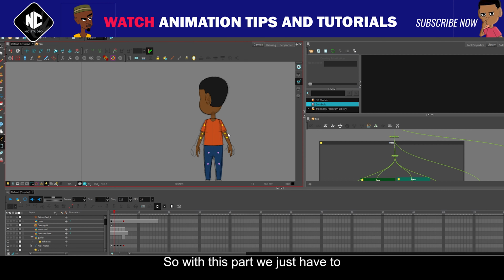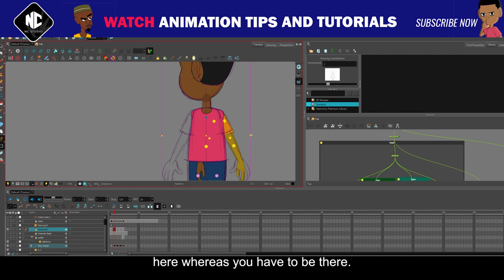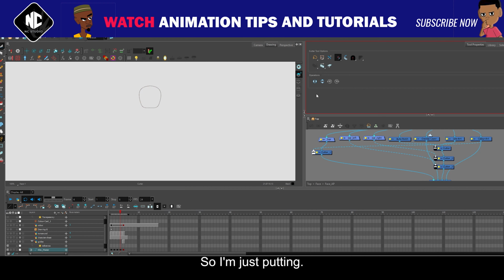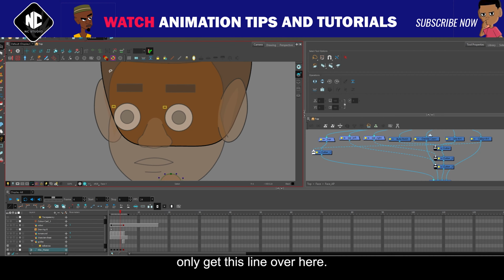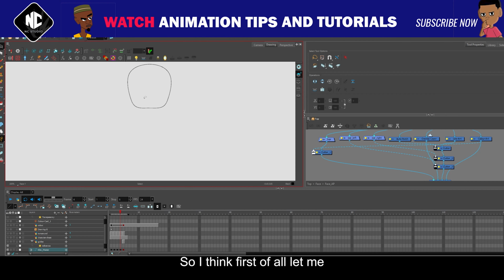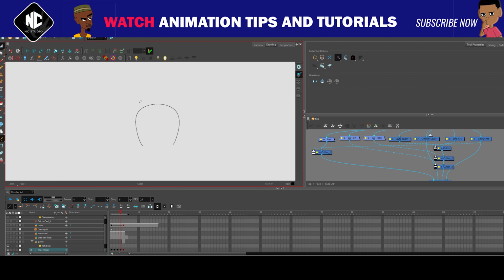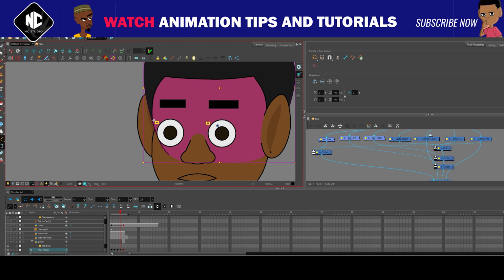Character Turn Around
Toon Boom's HIDDEN Tool for Perfect Turnarounds (Shape Matching Magic)

Does your character fall apart the second it turns? Unlock the deformer shape-matching techniques professional riggers use to create flawless, robust turnarounds in Toon Boom Harmony.

⏱️ IN THIS VIDEO, YOU'LL LEARN:
✅ The "Golden Deformer" method for matching shapes across angles
✅ How to use the Shape Editor for surgical control (no more guessing!)
✅ Building a strong foundation for the full head/body turn (Part 1)
✅ Workflow hacks  to cut your turnaround time in half